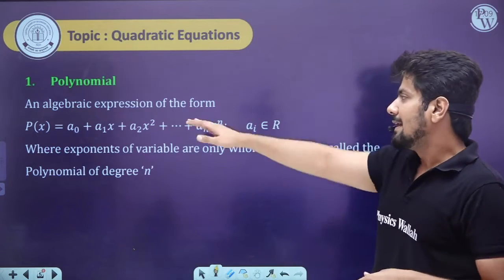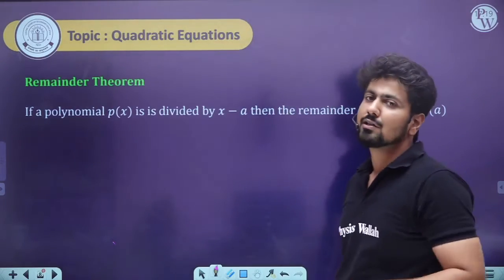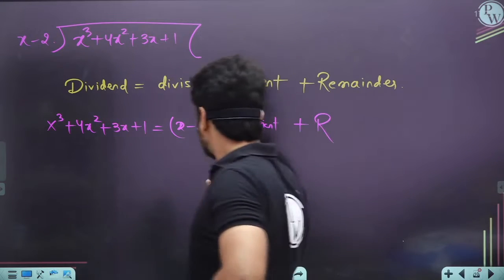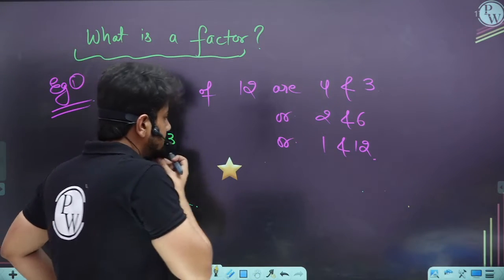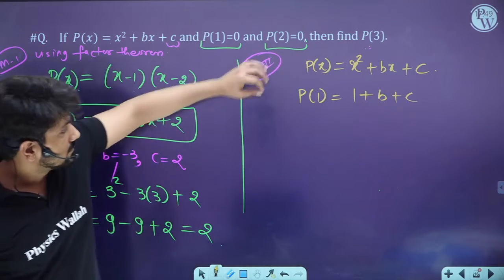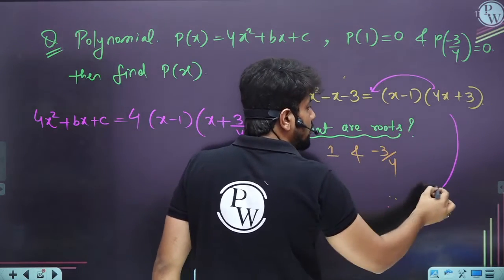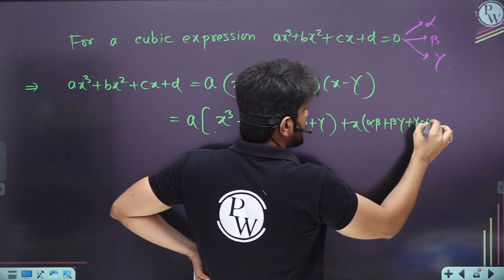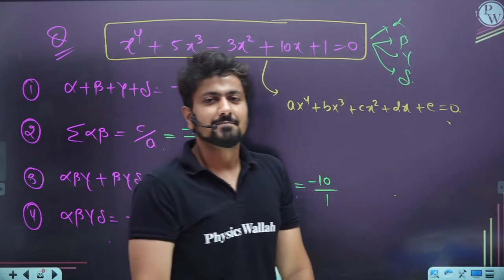QUADRATIC EQUATION 01 | Remainder Theorem, Factor Theorem | Maths | Pure English | Class 11th /JEE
Embark on an illuminating journey through the world of polynomials in this comprehensive video. Discover the fundamental properties and applications of polynomials, starting with the Remainder Theorem. Explore how this theorem helps find remainders when polynomials are divided, unlocking valuable insights into polynomial division. Next, dive into the Factor Theorem, unraveling its significance in determining factors and roots of polynomials. Grasp the connections between zeros and factors, laying the groundwork for further exploration. Uncover the intriguing relationship between the roots of polynomials and their coefficients.

📌𝐏𝐖 𝐄𝐍𝐆𝐋𝐈𝐒𝐇 𝐒𝐎𝐂𝐈𝐀𝐋 𝐌𝐄𝐃𝐈𝐀 -
📌 𝐏𝐇𝐘𝐒𝐈𝐂𝐒 𝐖𝐀𝐋𝐋𝐀𝐇 𝐒𝐎𝐂𝐈𝐀𝐋 𝐌𝐄𝐃𝐈𝐀 -
⏳ 𝐓𝐢𝐦𝐞𝐬𝐭𝐚𝐦𝐩 -
00:00 - Introduction
00:42 - Recap
01:02 - Polynomial
10:55 - Remainder Theorem
28:01 - Factor theorem
57:54 - Relation between roots and coefficients
1:10:50 - Thank You Bacchon!